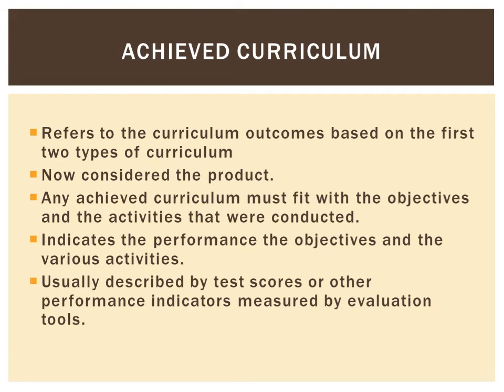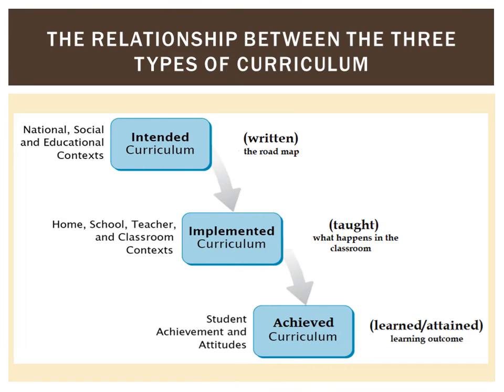EDUC 504 | MODULE 5: ASSESSING THE CURRICULUM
A video report for studies requirement.